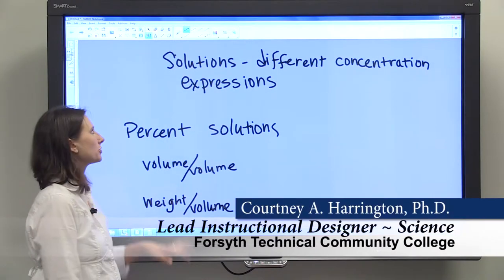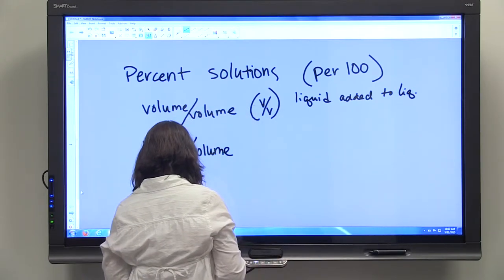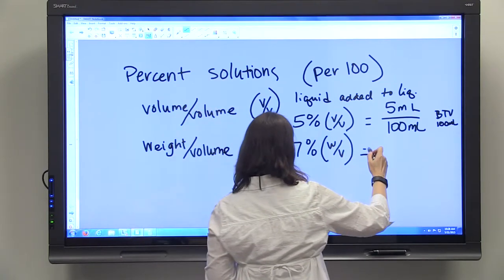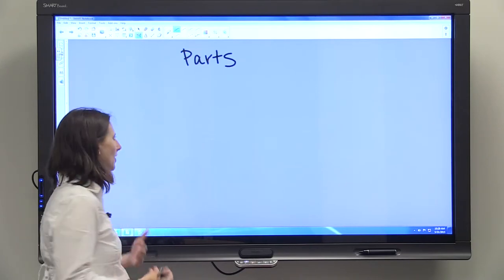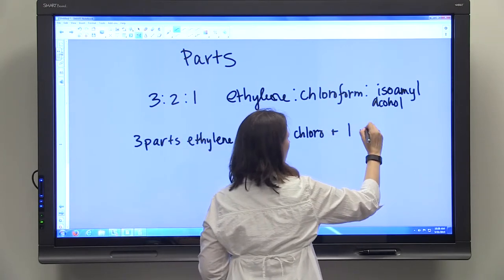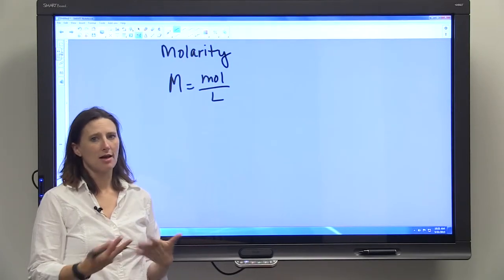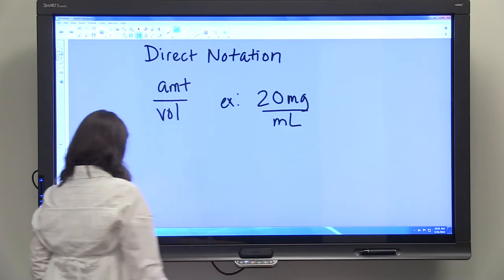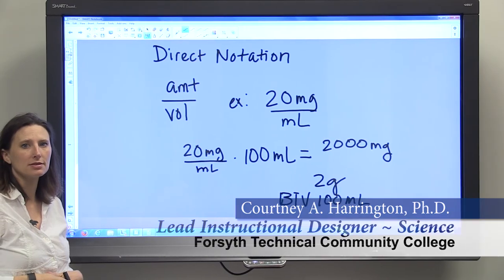Solutions - Different Concentration Expressions